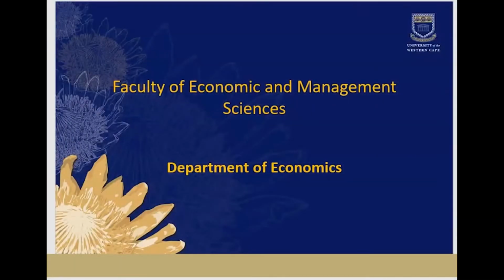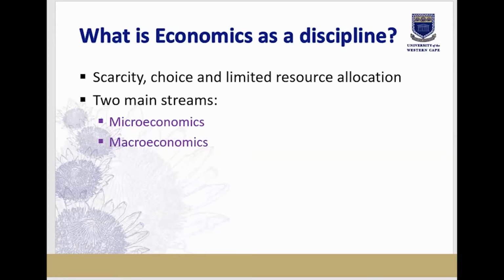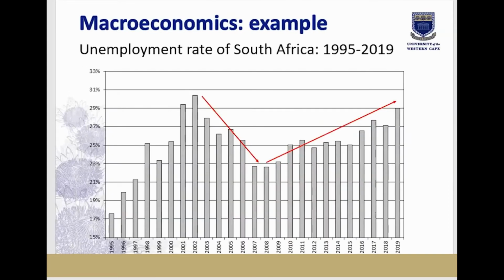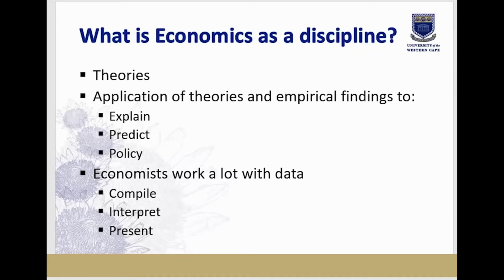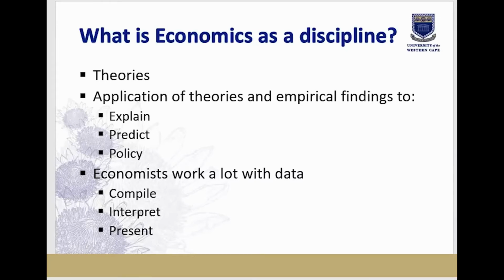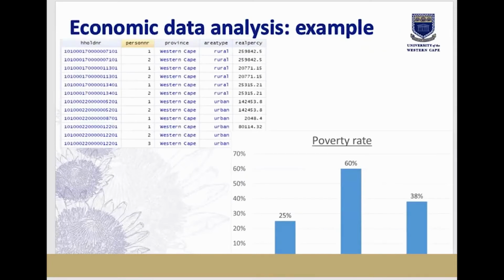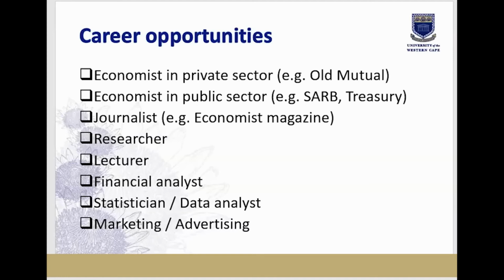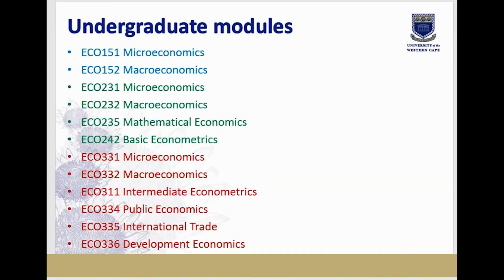Economics by Mr Velekonsini Matsebula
UWC Open Day 2021: Economics